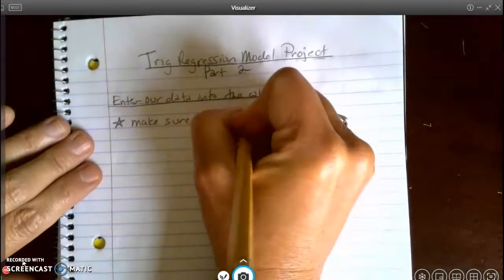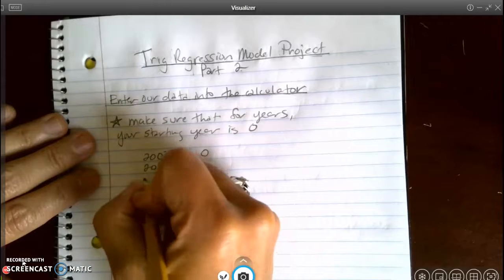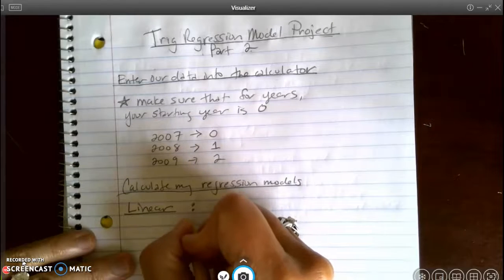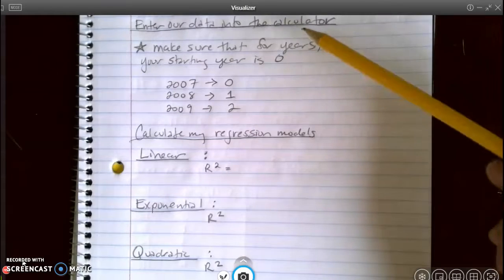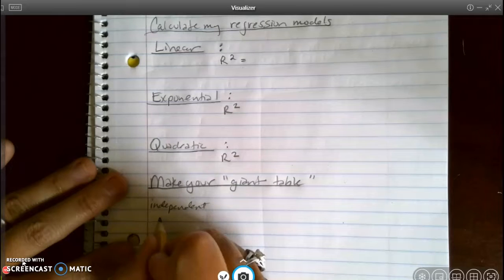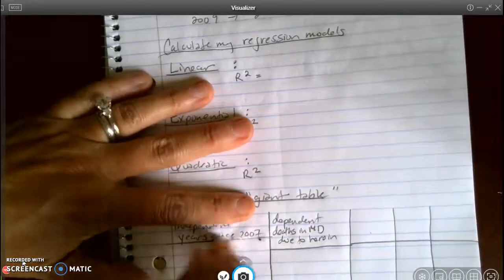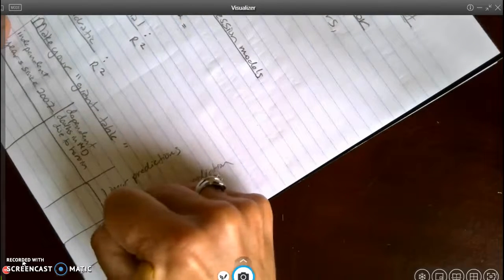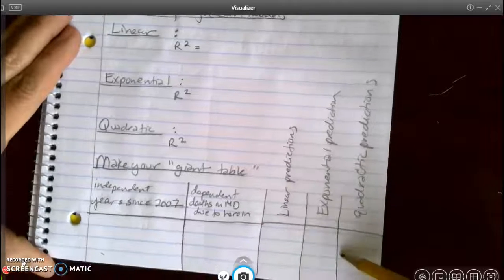Part 2 Trig Regression Model Project